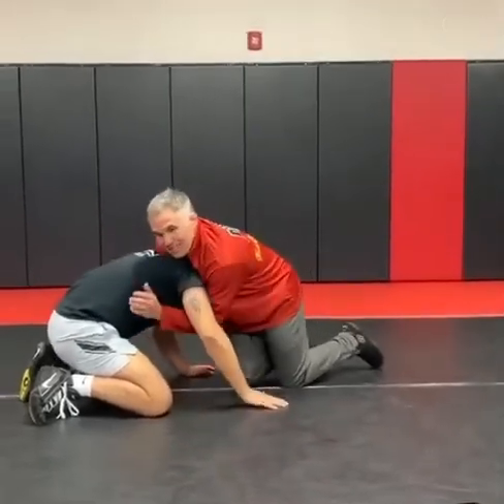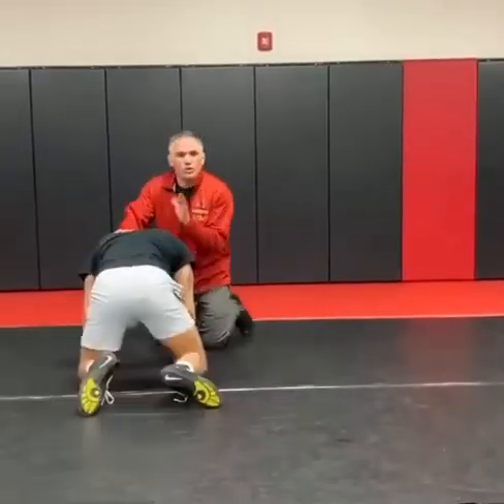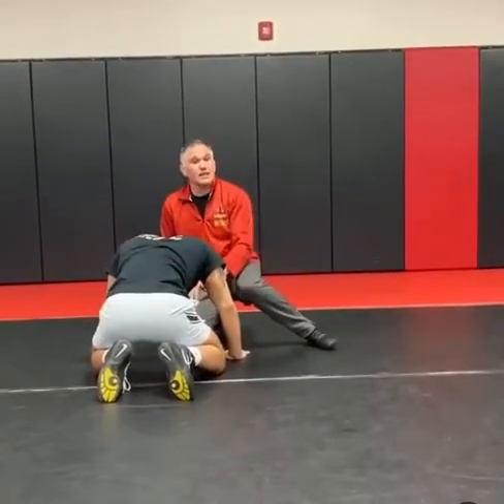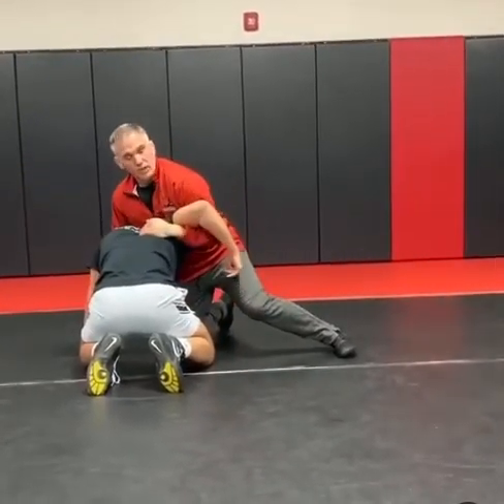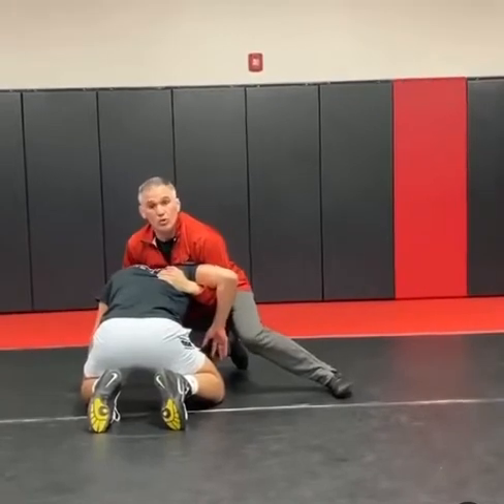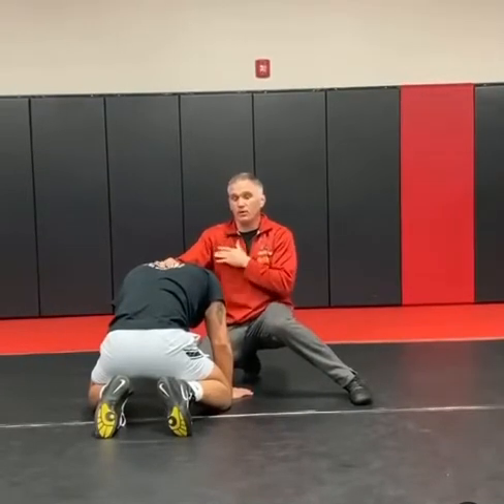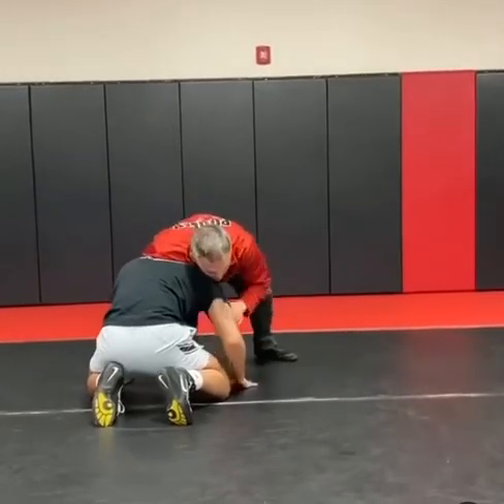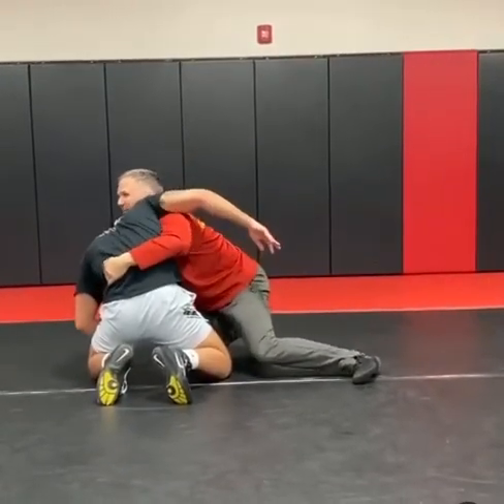Snake’em - Cow Catcher/Cement Mixer Technique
Nick apúreme demonstrates proper Cow Catcher/Cement Mixer technique.